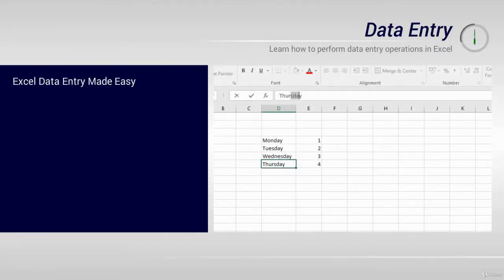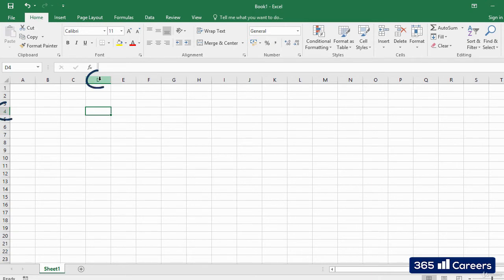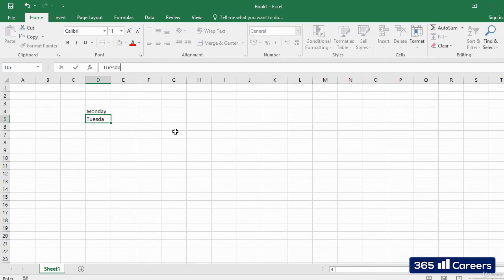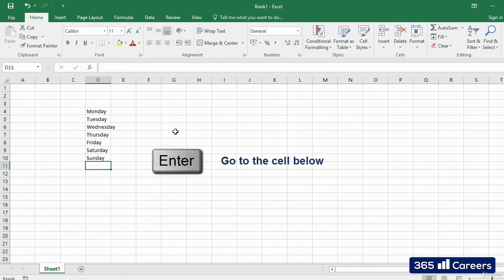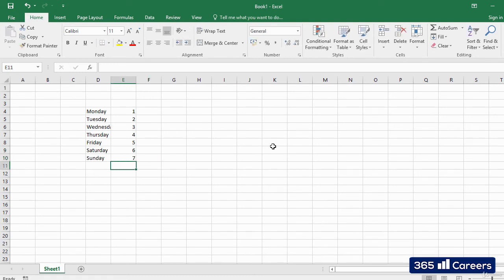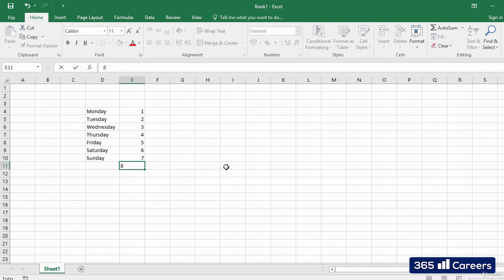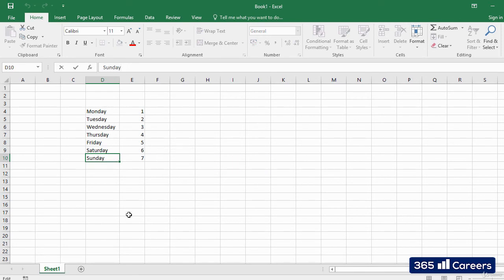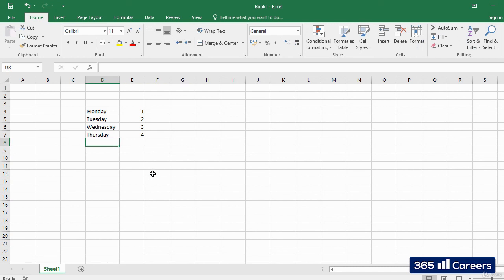6 Data Entry Techniques in Excel